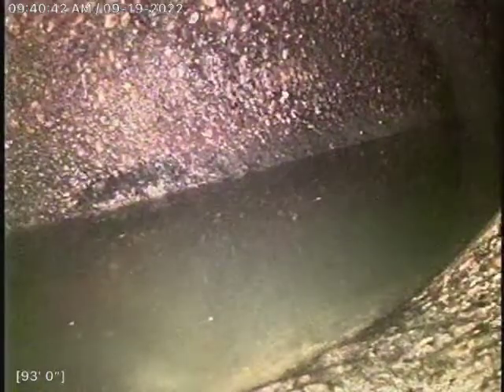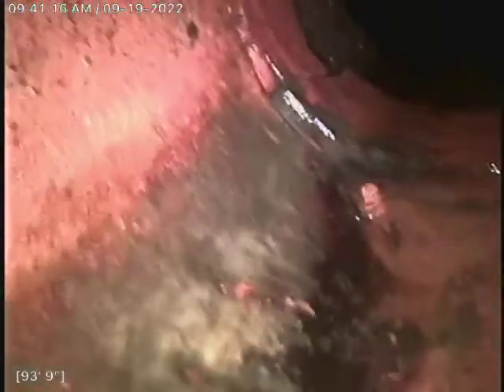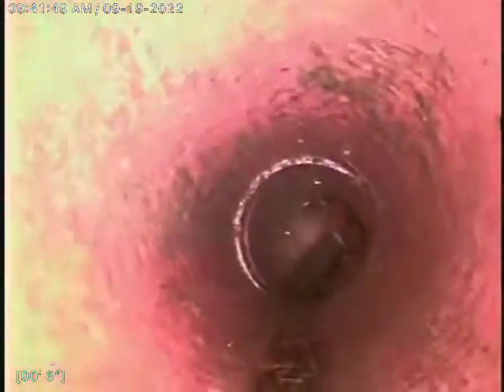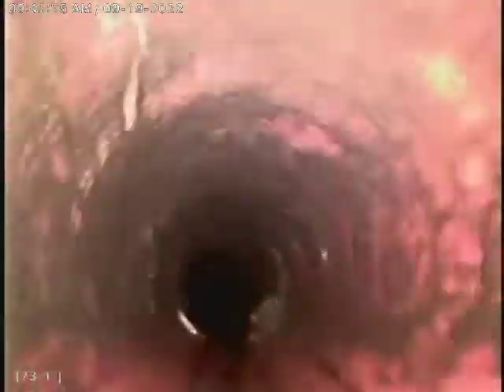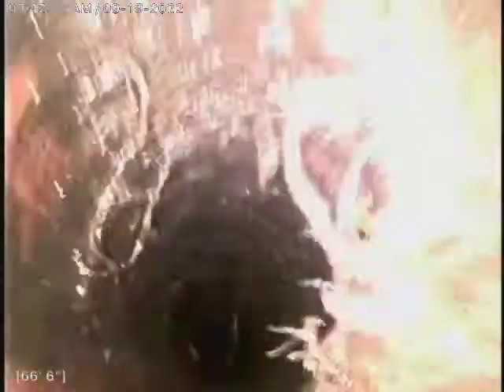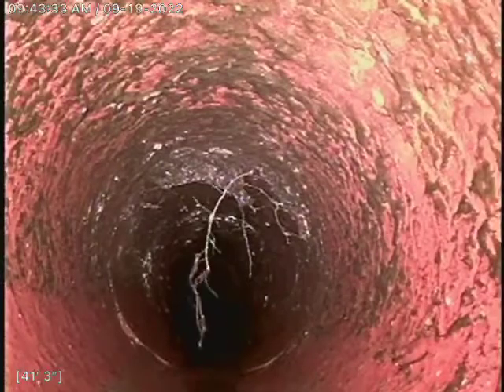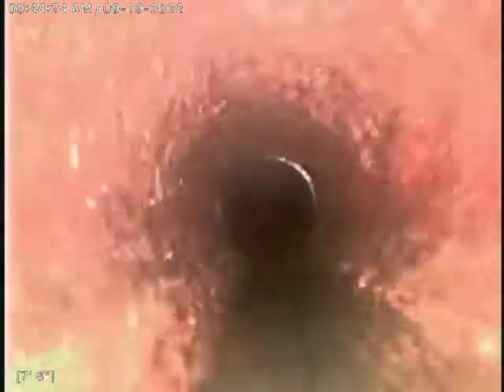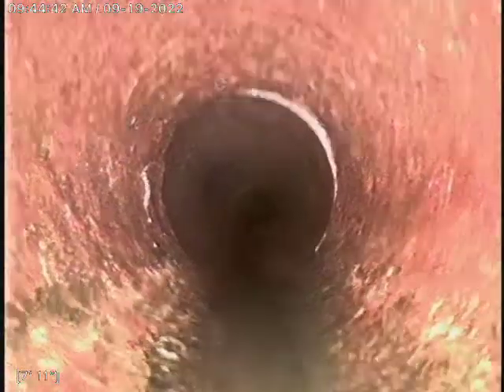1903 E 18th st